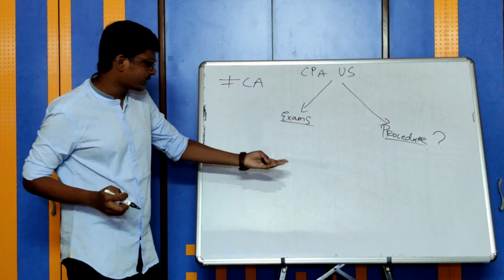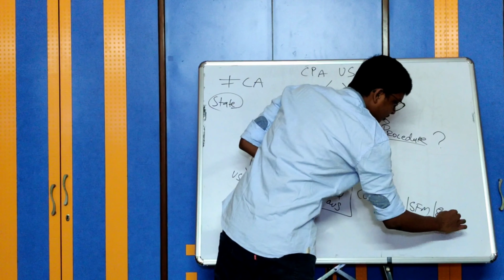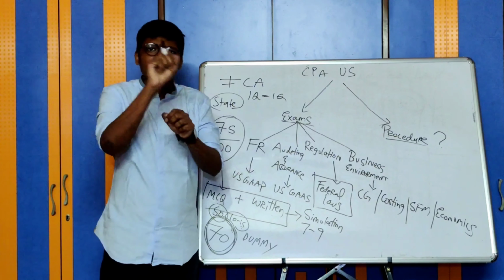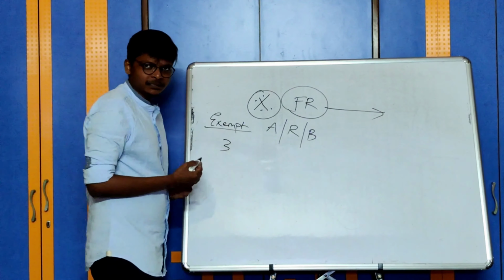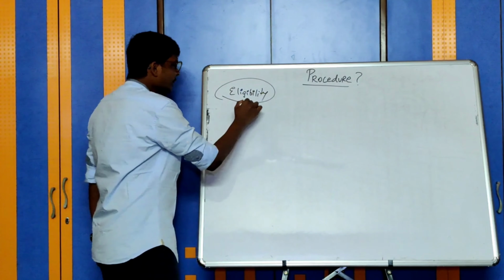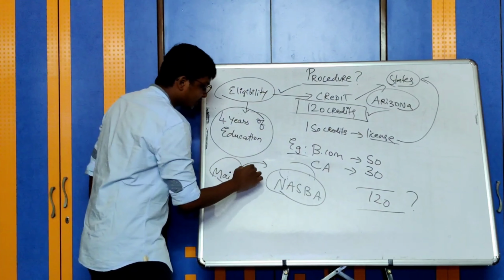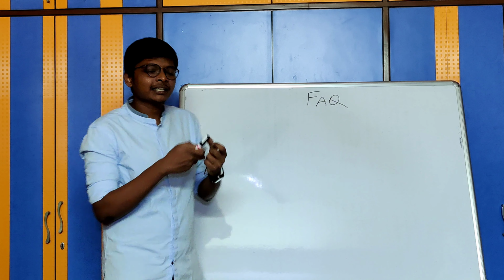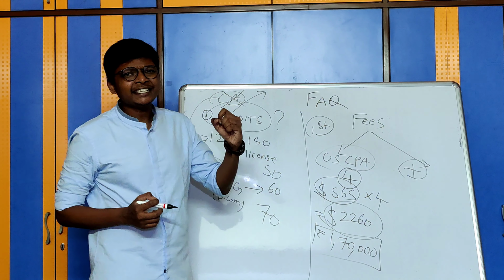US CPA - Understanding the Course in detail.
CPA US ( each state has their own website )

The CA Classroom is Founded and run by CA Karthik Manikonda who has 2 plus years experience in Big4 and a passionate teacher, students enjoy his unique way of explaining concepts. He has taught over 1000 students at different levels over  the last 2 years.